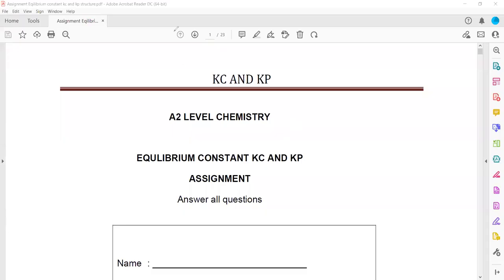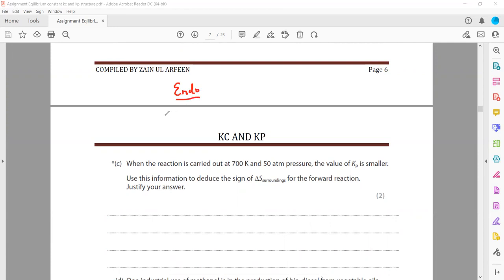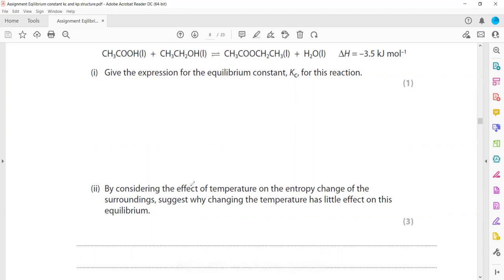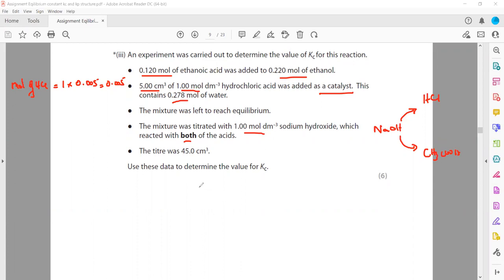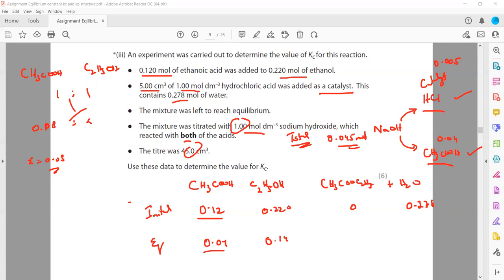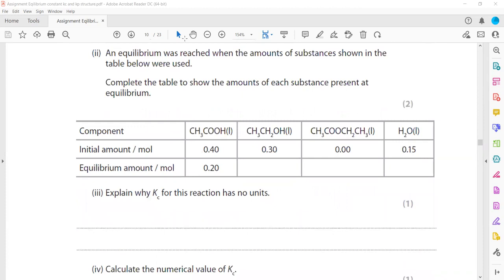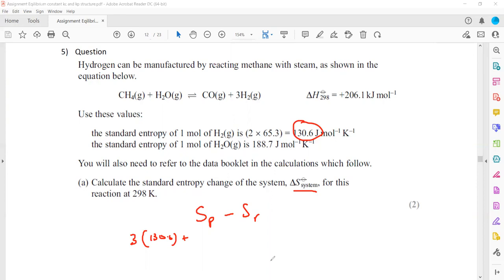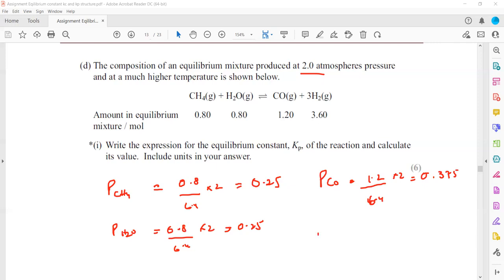Equilibrium Constant Kc and Kp Structure Question 3 to 5 A2 Chemistry Unit 4 Lecture 4g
Equilibrium Constant Kc and Kp Structure Question 3 to 5